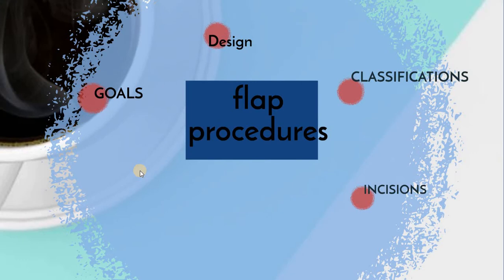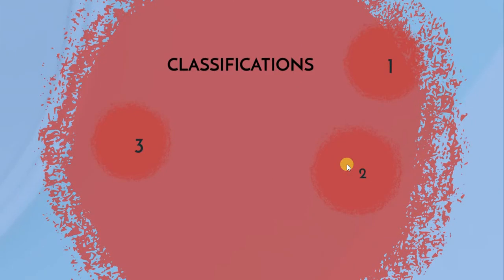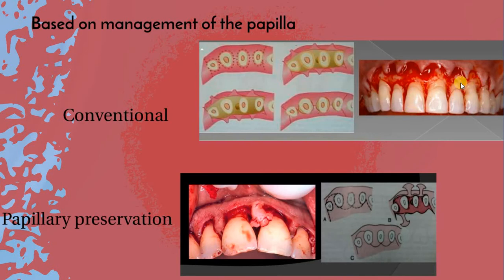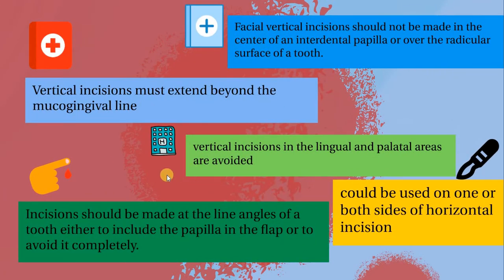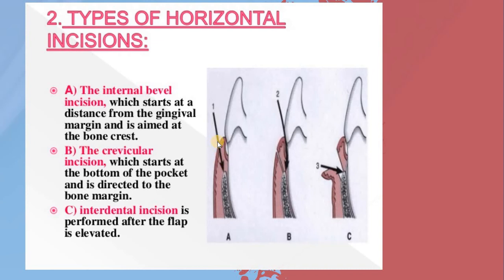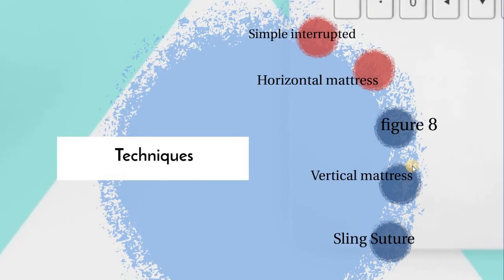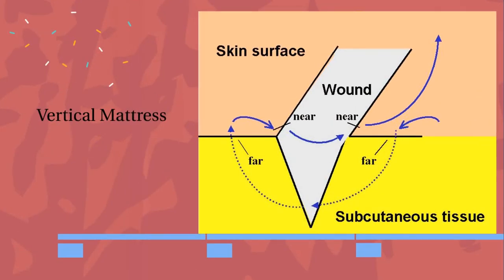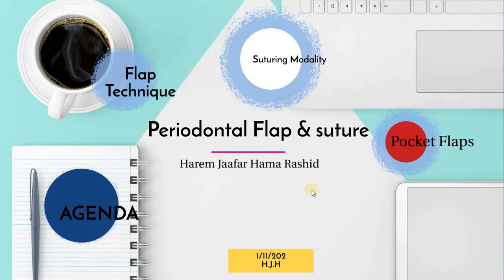Periodontal Flaps and Suture techniques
periodontal flap design
flap techniques
flap classification
flap treatment for pocket
suture techniques